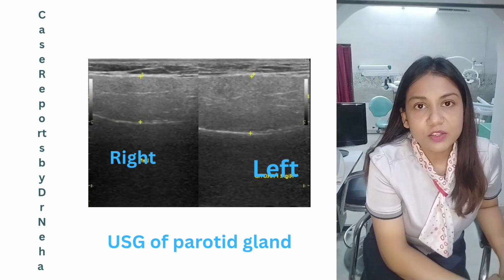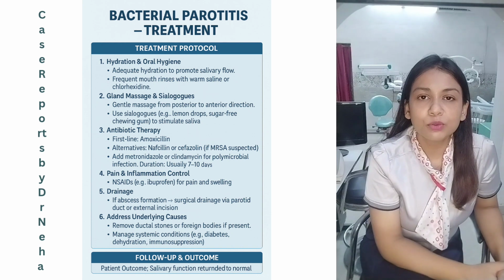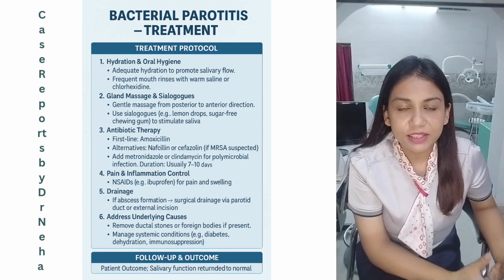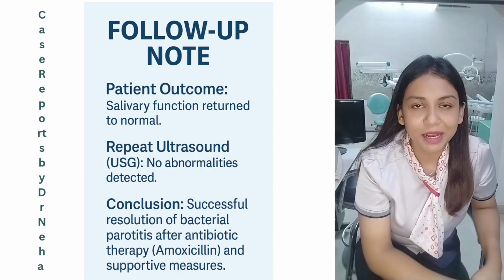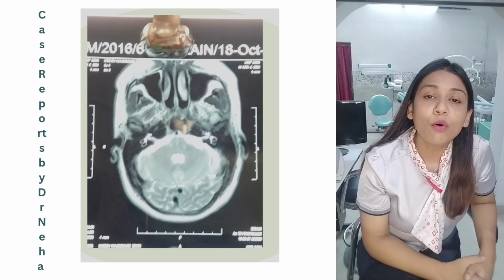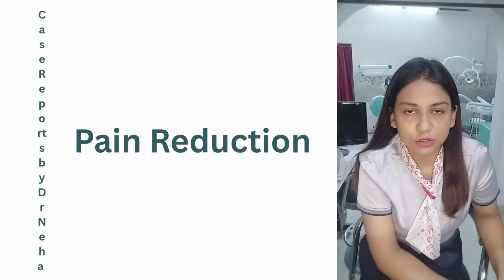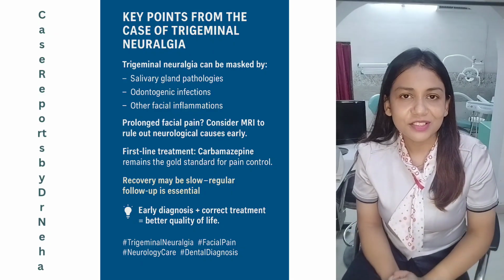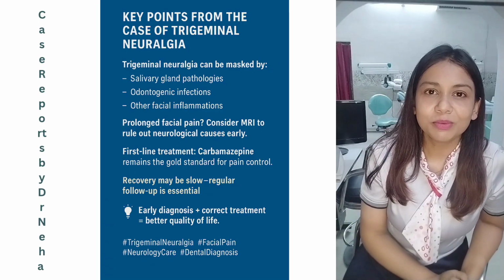🎯 Diagnostic Challenges: Trigeminal Neuralgia vs Salivary Gland Pathology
Facial pain can be one of the most deceptive symptoms in clinical practice.
Trigeminal Neuralgia (TN) and salivary gland pathologies can present with overlapping signs — leading to misdiagnosis, delayed treatment, and prolonged patient suffering.

In this video, we break down:
🔹 How trigeminal neuralgia pain differs from salivary gland pain
🔹 Key clinical examination points — including duct inspection, palpation, and functional tests
🔹 Imaging strategies — when to order ultrasound, MRI, or CBCT
🔹 Common pitfalls that cause TN to be mistaken for sialadenitis or sialolithiasis
🔹 Case examples where both conditions co-existed, delaying the final diagnosis

💡 Why this matters:

Misdiagnosis can mean months of unnecessary antibiotics or nerve pain medication

Understanding the pain pattern and local findings is the key to accurate diagnosis

A multi-disciplinary approach saves time and improves patient outcomes

If you’re a dentist, oral physician, radiologist, or simply someone living with unexplained facial pain — this video will help you understand the diagnostic red flags and the importance of looking beyond the obvious.

trigeminal neuralgia, facial pain diagnosis, salivary gland infection, bacterial parotitis, sialadenitis, dental diagnosis, oral medicine, maxillofacial radiology, stensens duct swelling, neurovascular compression, dentist India, medical case study